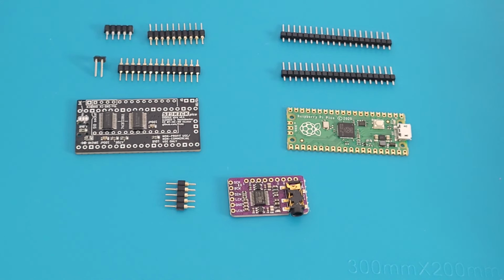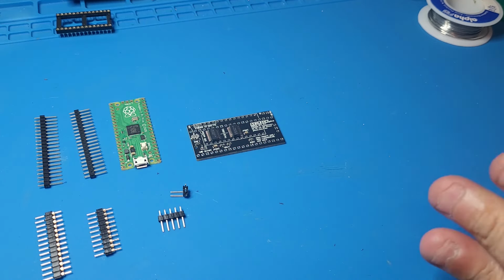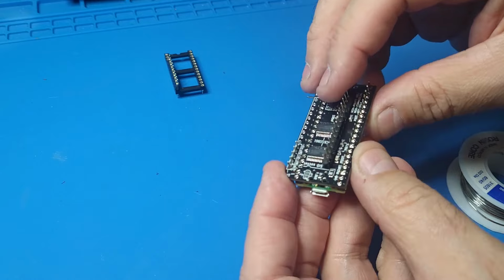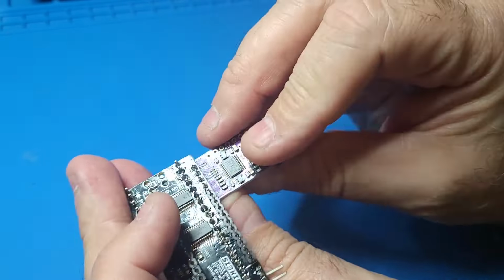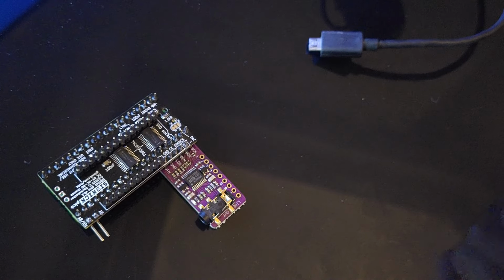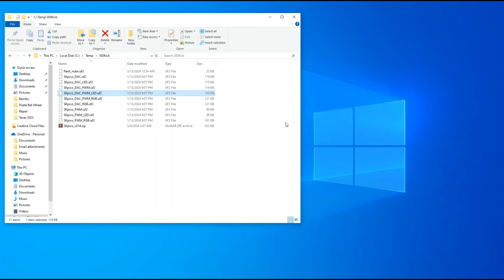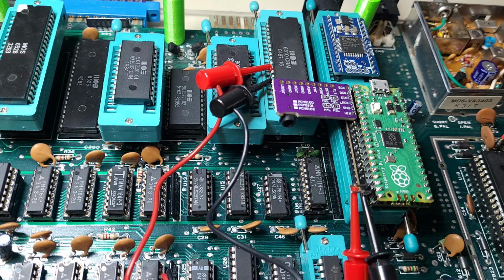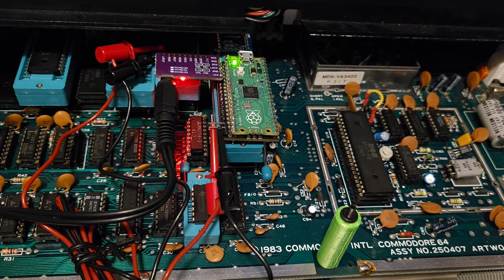SIDKick Pico Amazing SID Alternative For Commodore 64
SIDKick pico - SID replacement by Frenetic based on a Raspberry Pi Pico combined with a PCB to simulate 6581 and 8580 Commodore 64 SID chip with dual SID support via reSID 0.16.

Intro 00:00
Assembly 04:23
Dual SID Option 09:48
Pico Firmware 14:51
Configuring SIDKick 20:20
Functioning Demo 23:40